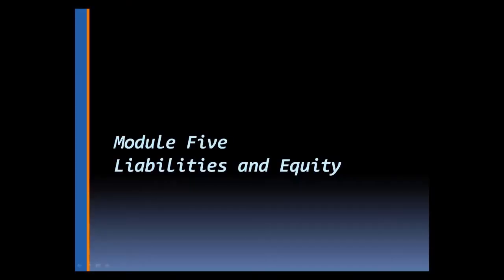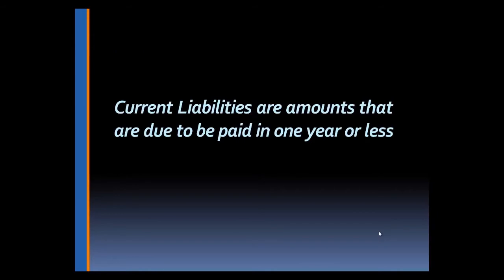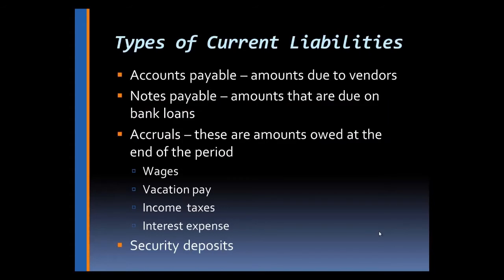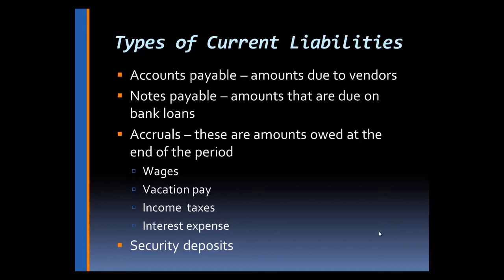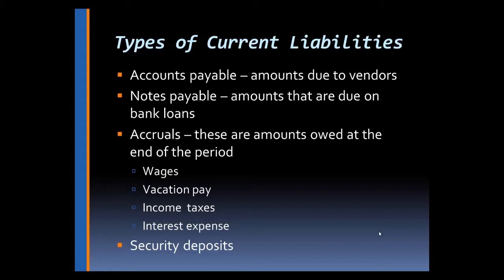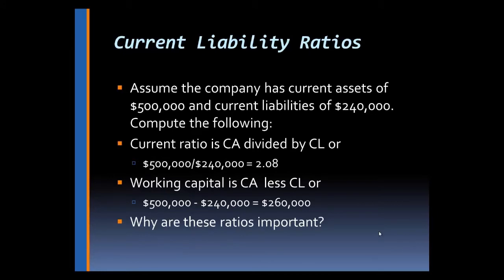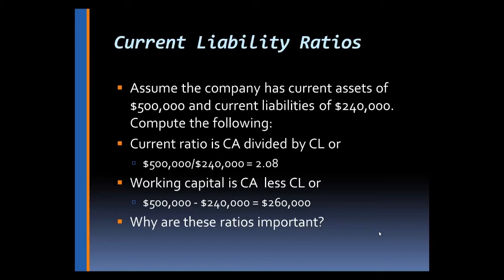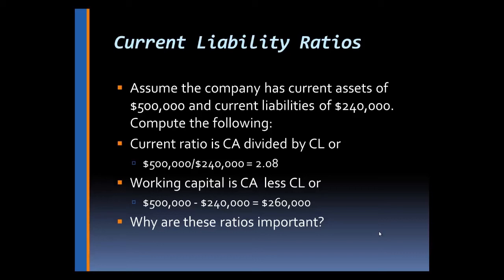Liabilities and Equity Part A